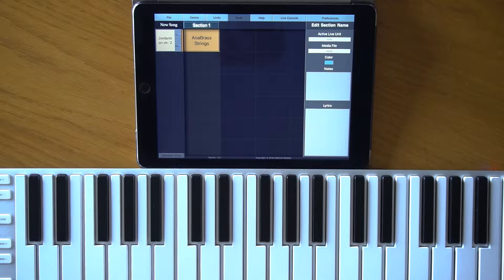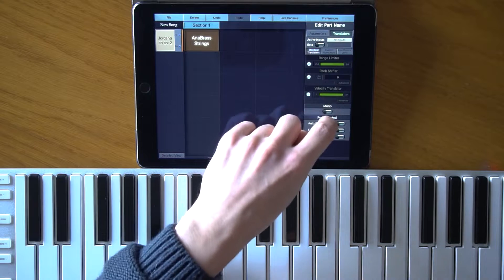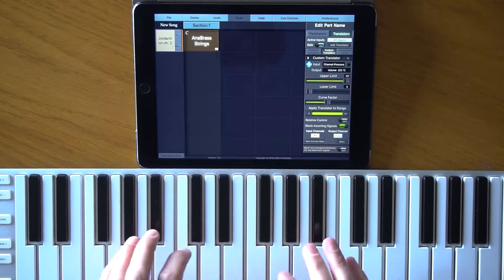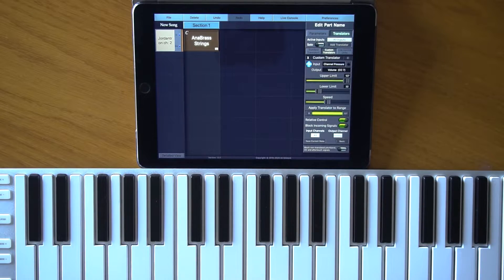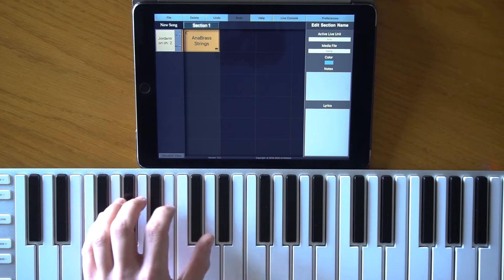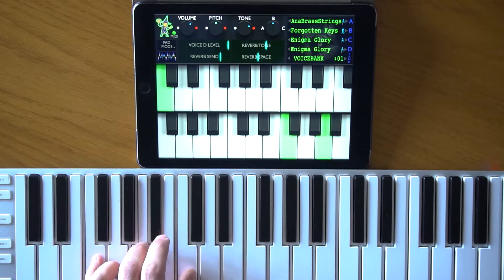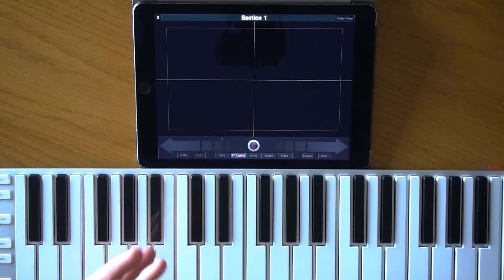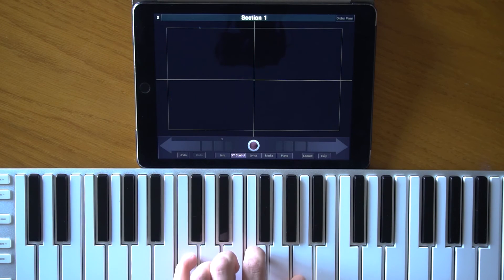KeyStage Quick Tutorial: Using channel pressure to do a crescendo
Here is a quick tutorial of how to do a crescendo using the channel pressure or Xkey Air in KeyStage.